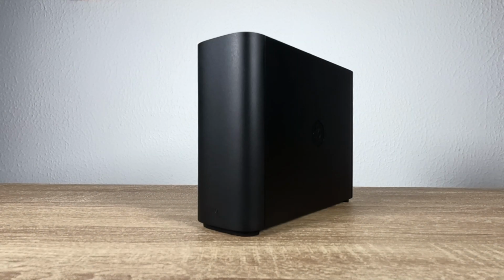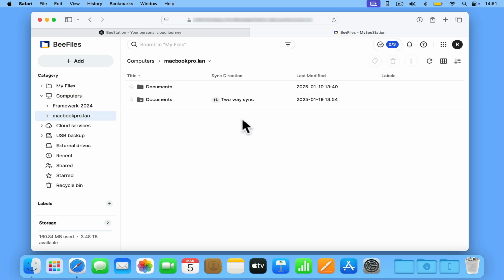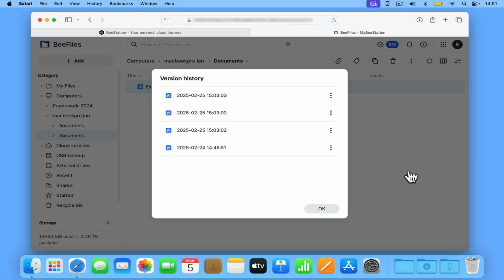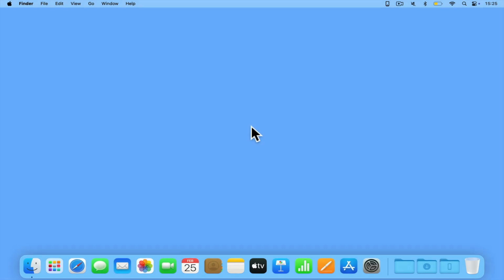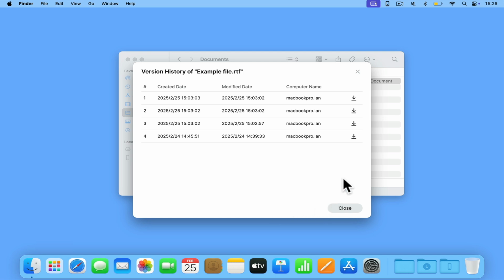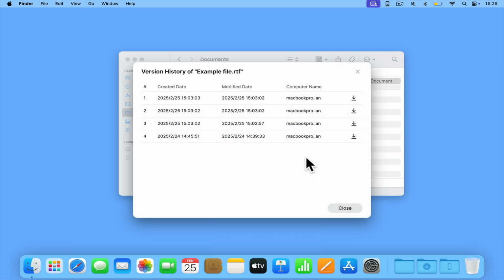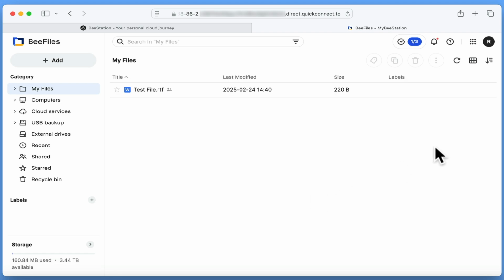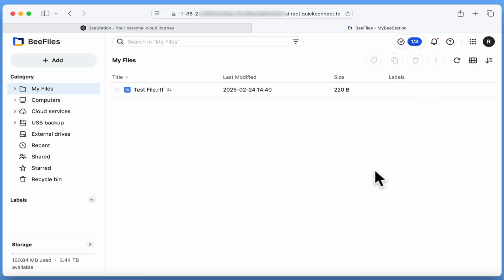Synology BeeStation | restore previous versions of files to your Apple Mac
If you’re a coder or someone who likes to work with different versions of files, versioning on a Synology BeeStation is a must-have. So in this video we take a look at how from your Apple Macintosh computer you can access and restore previous versions of files stored on your BeeStation.

00:00 - Introduction
00:19 - Use the BeeStation web portal
01:45 - Use the BeeFile for Desktop app
03:10 - How to adjust Versioning settings